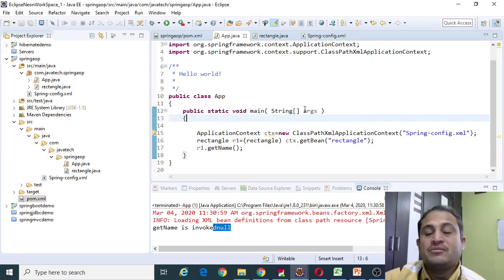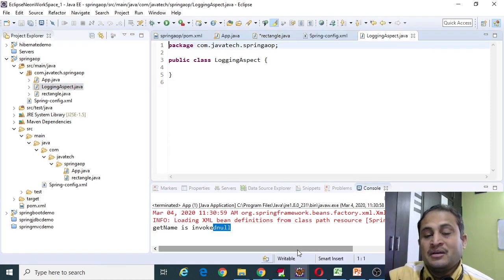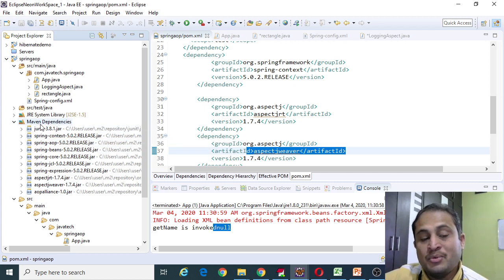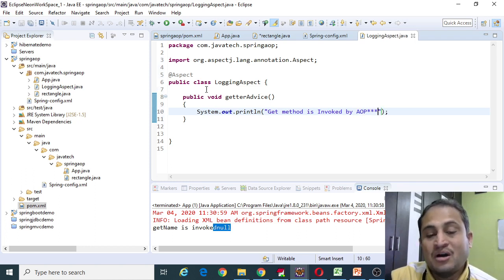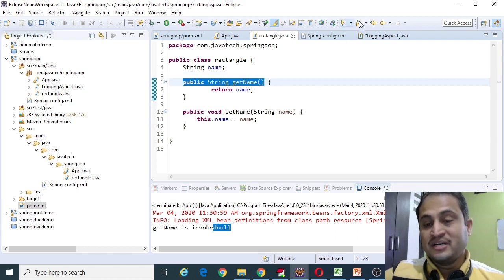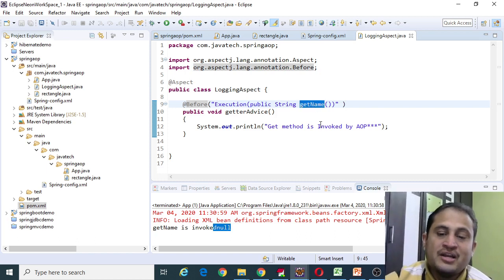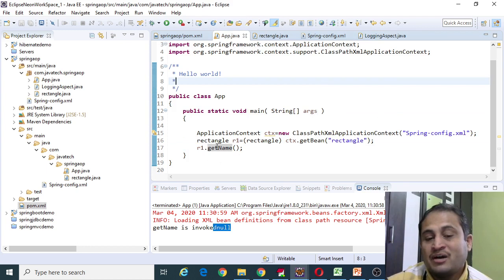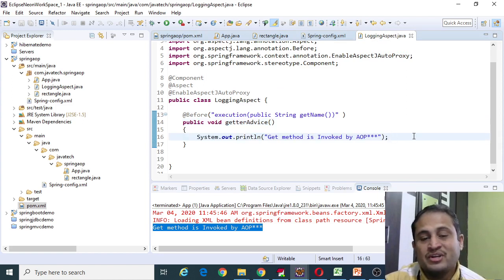Spring AOP Logging Aspect Part04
Aspect Oriented Programming Basics